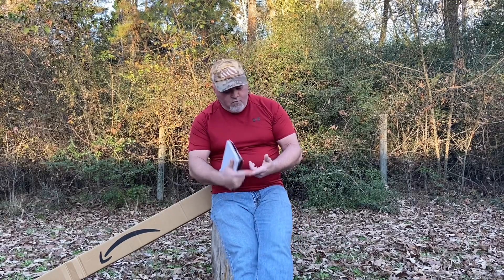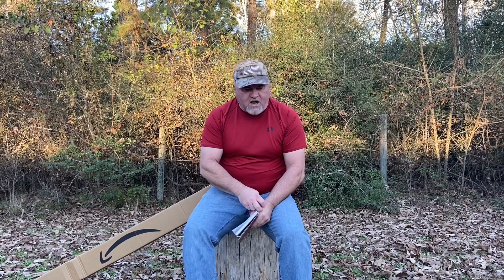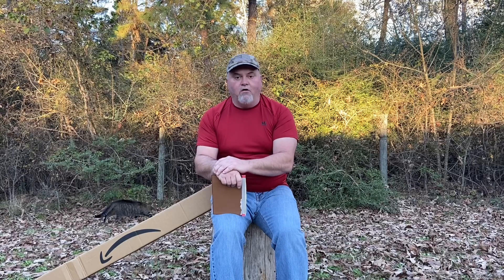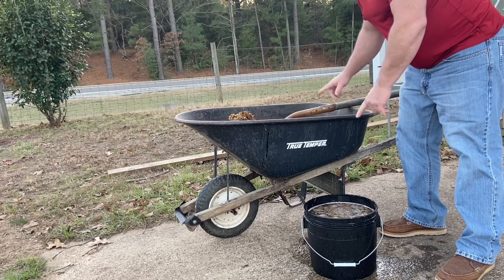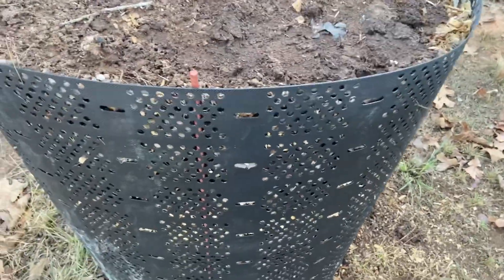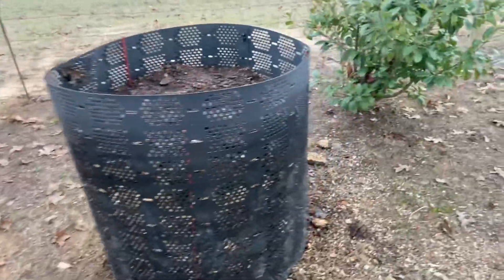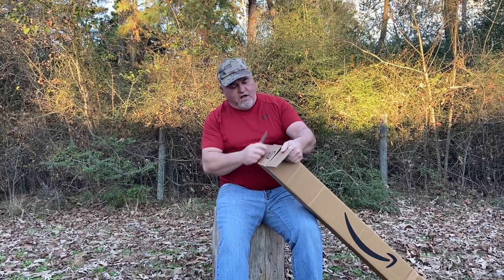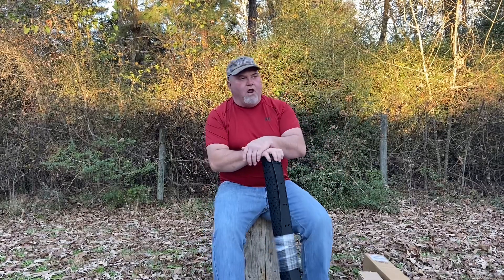Quail Compost How to & GEOBIN Review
Quail Compost How To & Geobin Review! Today we talk about creating quail compost from quail manure and the whole process step by step! I also do a geobin compost review! It has been great so far! If you are interested, check them out here!!